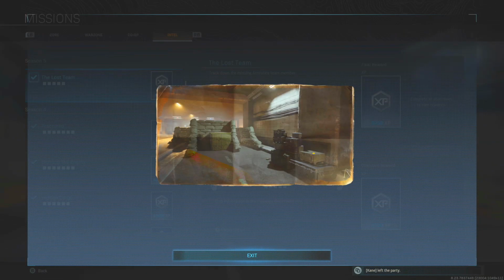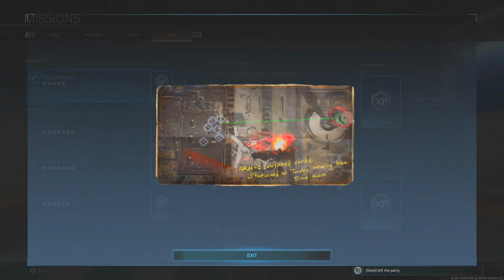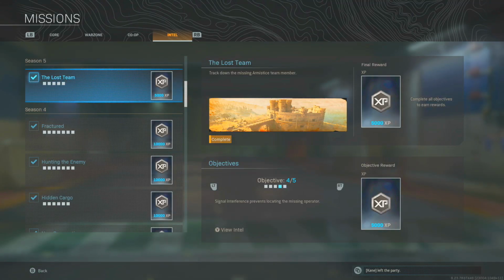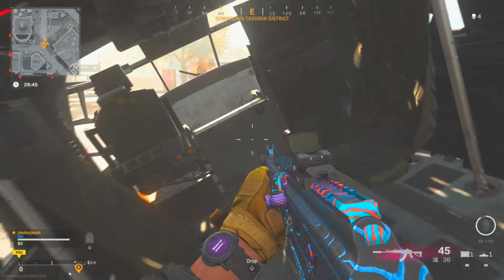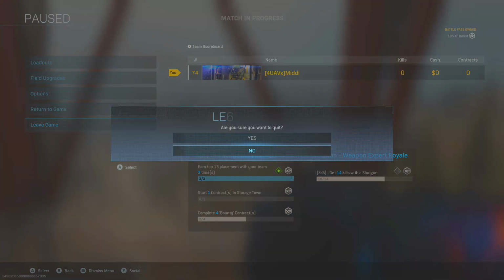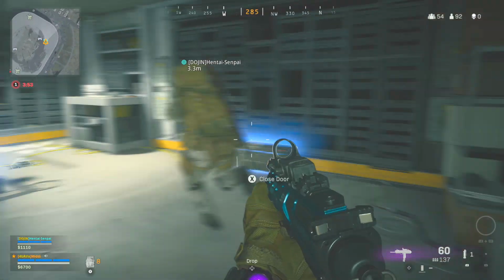All 5 Intel Locations In Warzone Season 5 The Lost Team - Modern Warfare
All 5 Intel Locations for The Lost Team Missions.